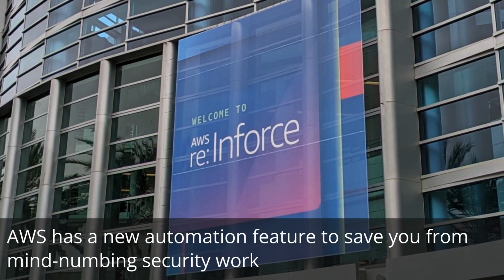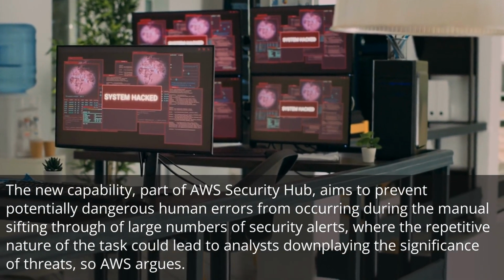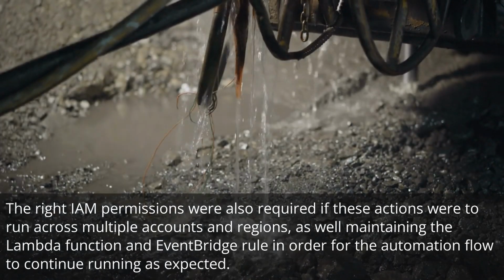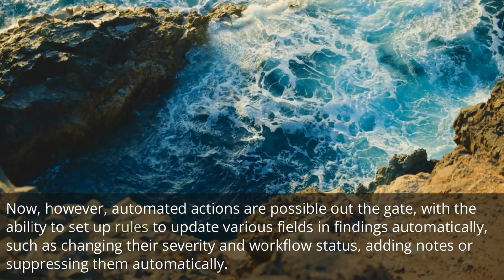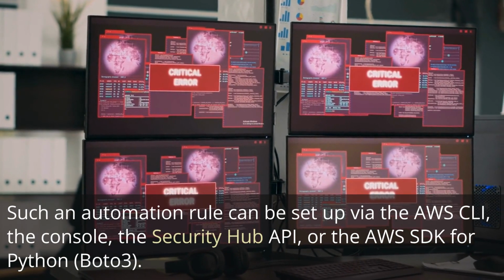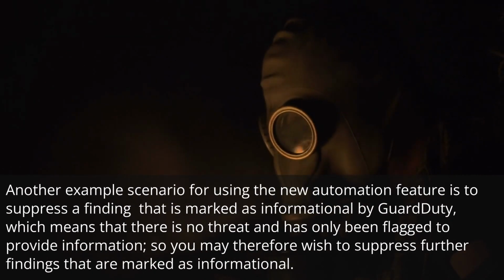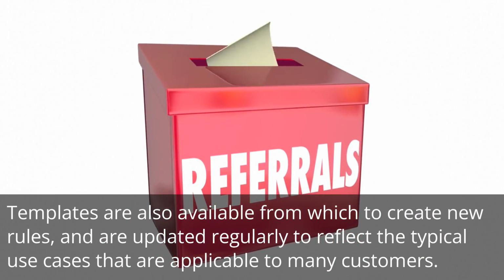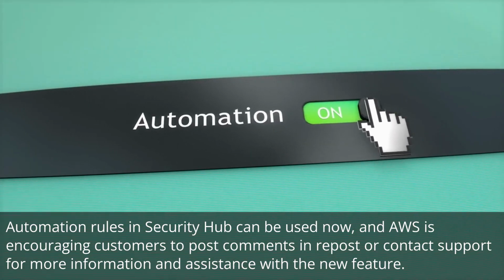Eliminate Security Work Hassles with AWS's Latest Automation Feature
In this video, we'll show you how to use AWS automation to say goodbye to mind-numbing security work. With automation tools like AWS Lambda, you can easily create and deploy custom security rules on the fly.

This video will teach you how to use AWS automation to automate your security workflows. We'll show you how to create custom security rules on the fly, reducing the amount of time you spend on security tasks. By the end of this video, you'll be able to say goodbye to mind-numbing security work and embrace automation as your go-to security solution!
AWS has a new automation feature to save you from mind-numbing security work Cloud giant Amazon Web Services (AWS) thinks it has the answer to alert fatigue in the form of automated actions. The new capability, part of AWS Security Hub, aims to prevent potentially dangerous human errors from occurring during the manual sifting through of large numbers of security alerts, where the repetitive nature of the task could lead to analysts downplaying the significance of threats, so AWS argues. Security alerts, or findings, from all other areas of AWS - as well as from over 65 AWS Partner Network (APN) solutions - are collated within the Security Hub. Automated actions for these findings have been possible to set up before, but involved having to use the Amazon EventBridge, AWS Lambda functions, an AWS Systems Manager Automation runbook, or an AWS Step Functions step.